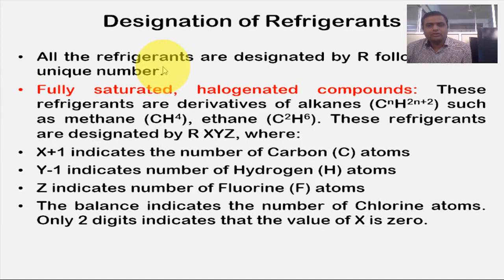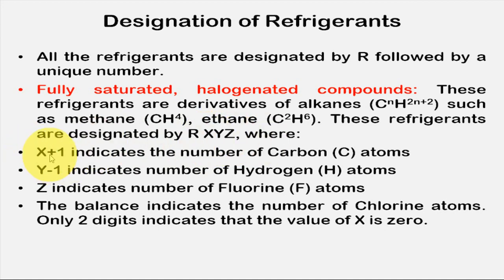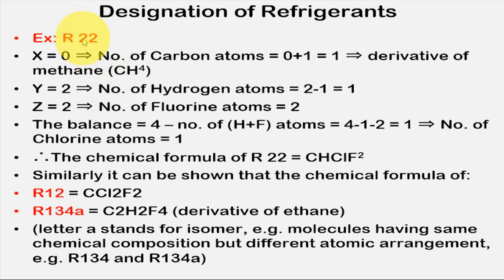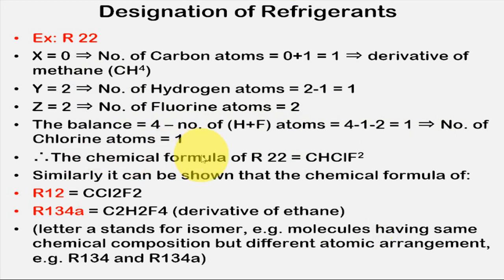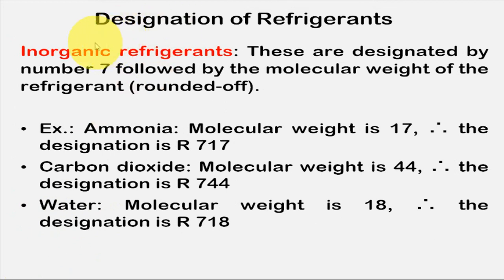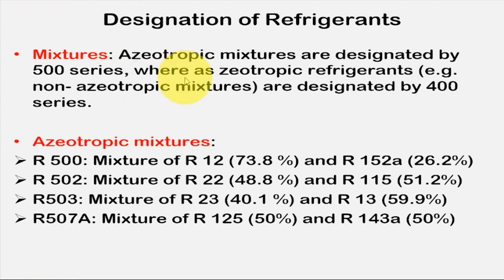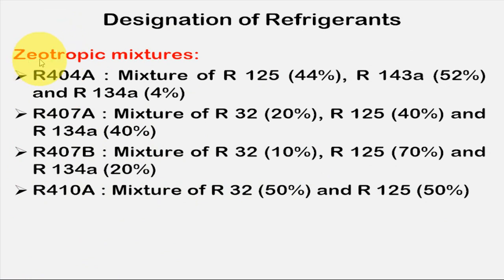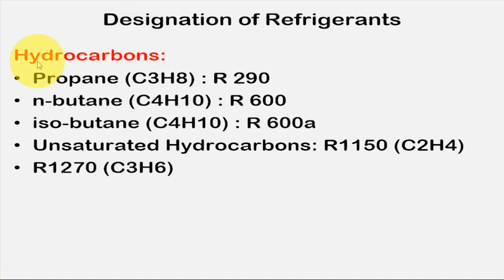Unit 01 RAC Video 11 Designation of Ref 11